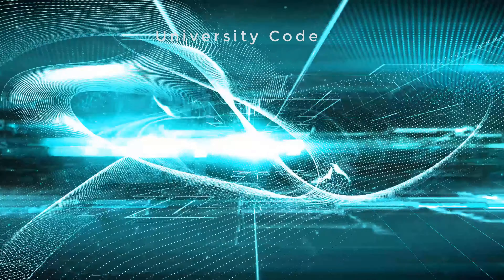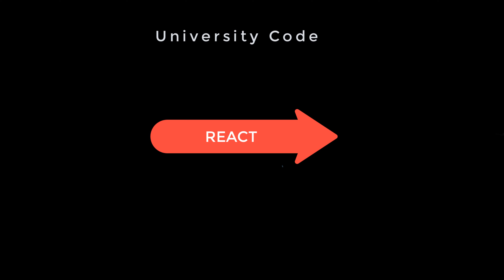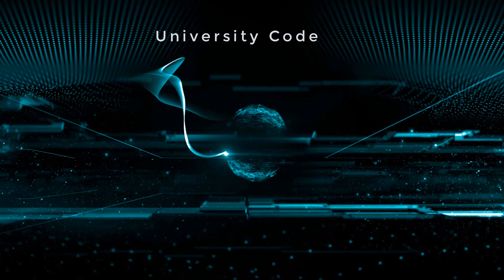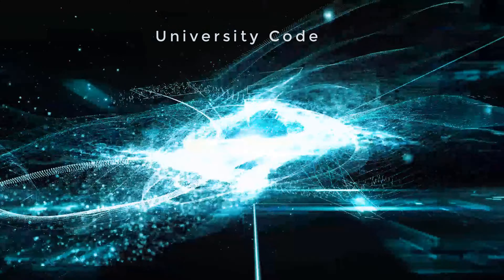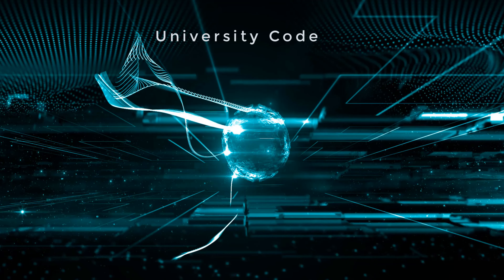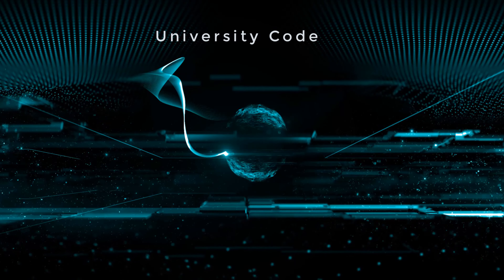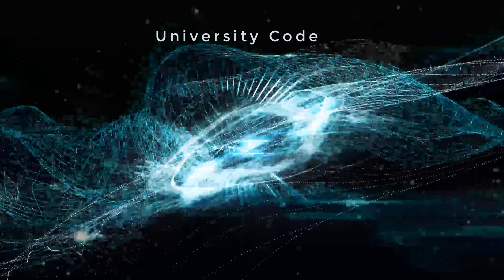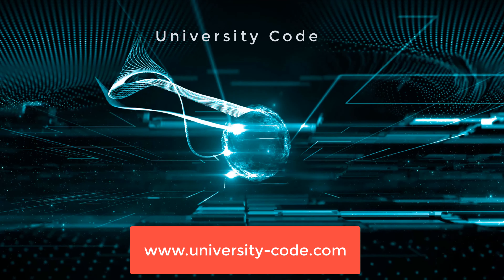University Code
University Code is a platform IT Course Online helps to improve your understanding information technology; our specialty is Angular, React, .NET, Java, Database, Big Data
No matter if you are a beginner, intermediate or advanced, we have several courses for you.

30-Day Money-Back Guarantee
What do you have to lose?